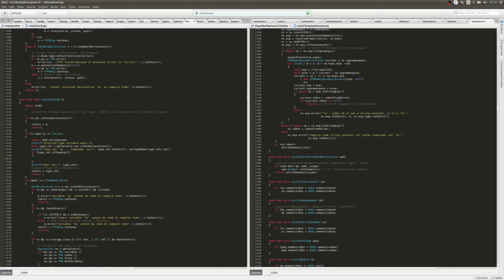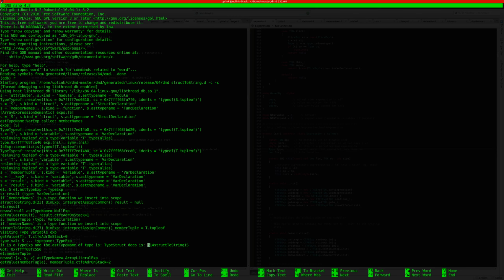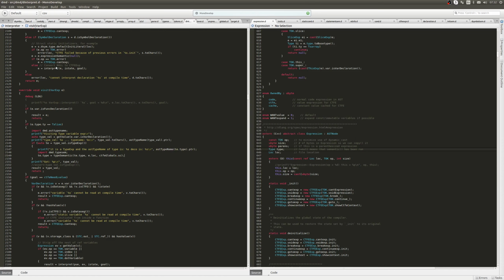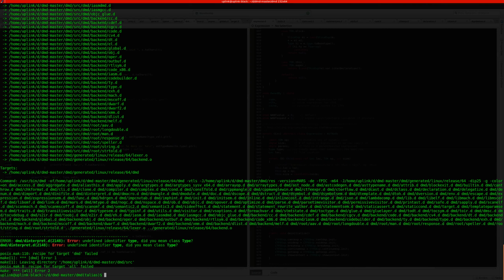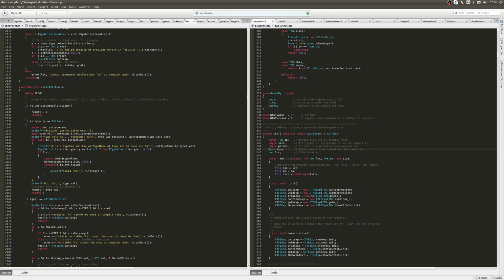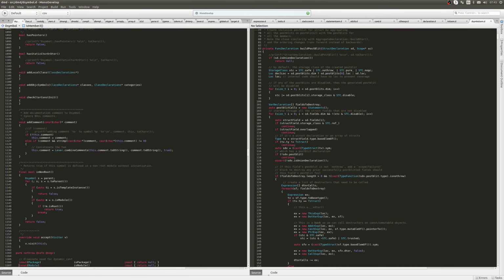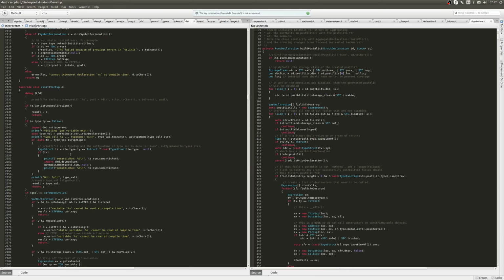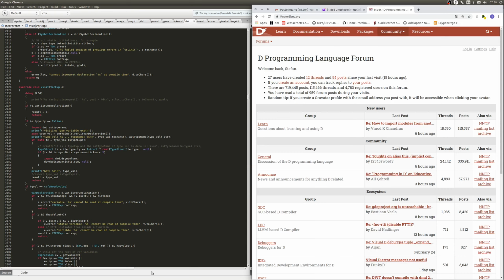Resolving symbols during interpretation ... unfortunately needed for typefunctions